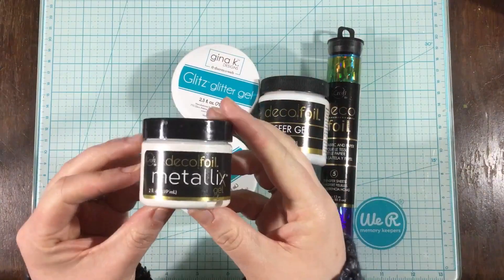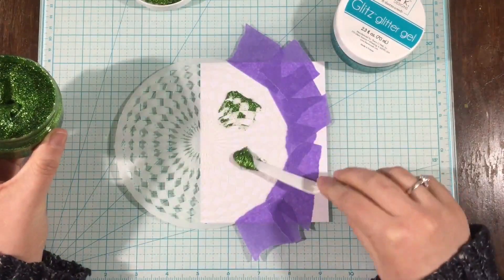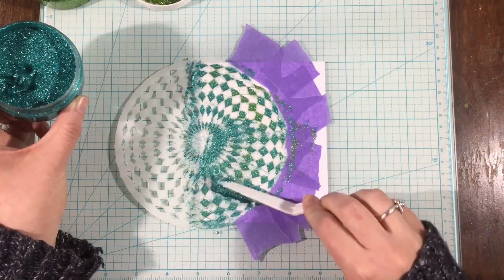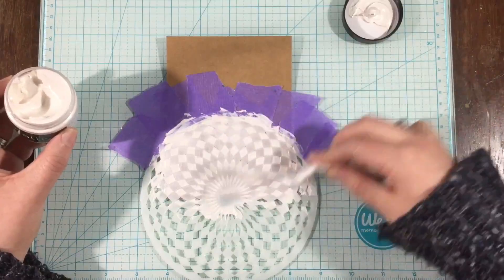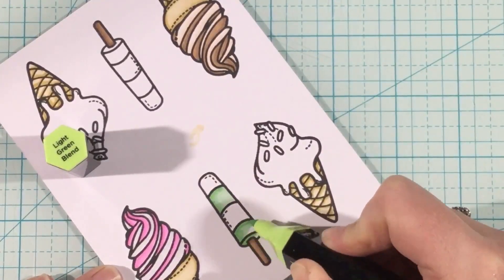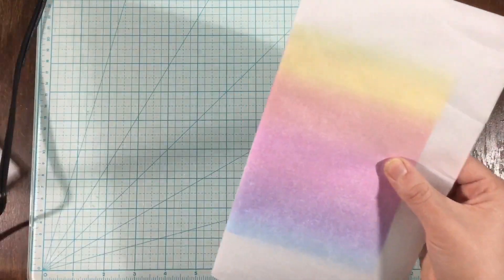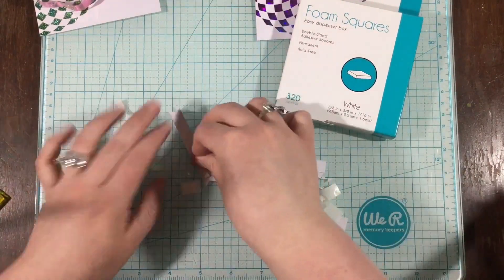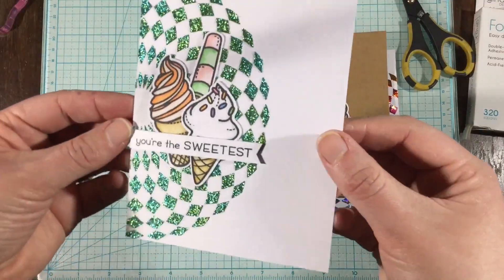One Stencil Three Backgrounds with ThermOWeb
Hi, everyone! Summer is on its way and I am so excited for ice cream season! I made a set of 3 yummy ice cream cards using 3 different mediums and one stencil! Head on over to my blog for photos and all the info!

Other products used - Sweet Stamp Shop Healthy-ish stamp set, Lawn Fawn Sweetest Flavor stamp set, Miss Ink Stamps Circular Harlequin stencil